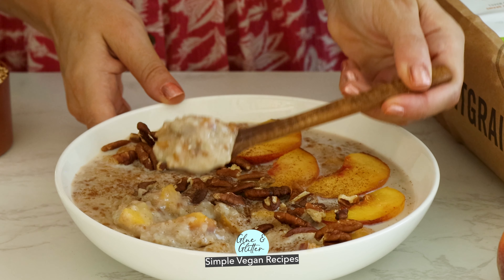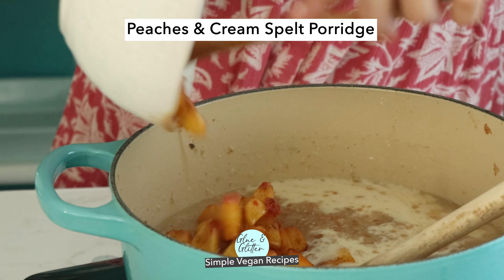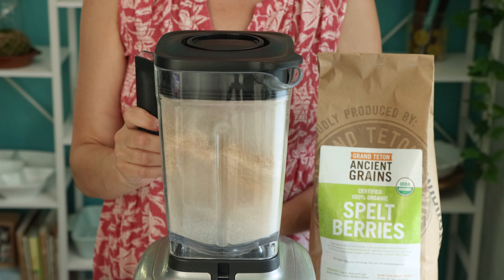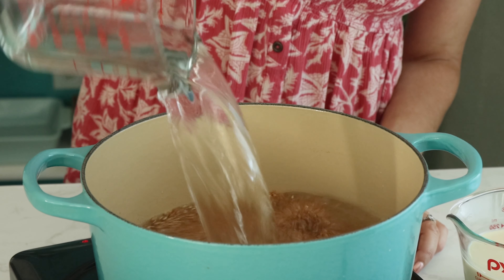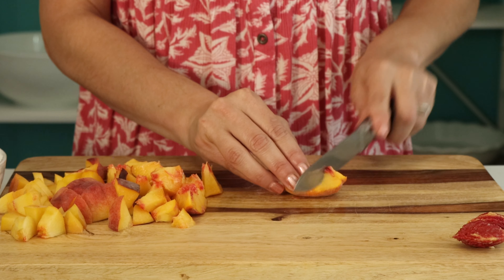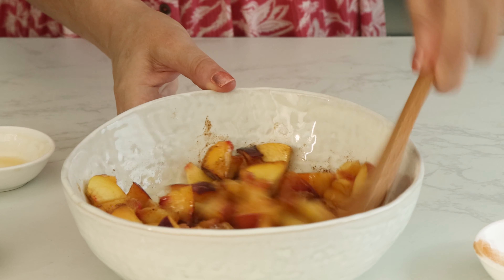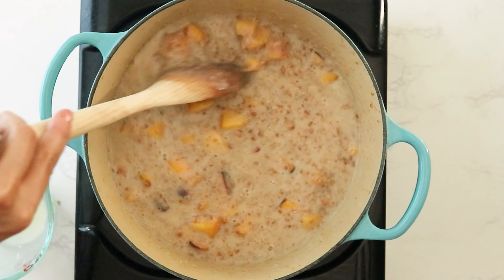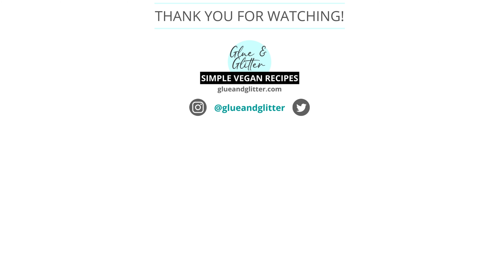Peaches & Cream Spelt Porridge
Peaches and cream spelt porridge is an easy breakfast packed with whole grains! The flavors in this spelt oatmeal remind me of peach cobbler.

💛Ingredients💛
▢ 1 cup spelt berries
▢ 1 teaspoon vegan butter - or use oil. Omit this ingredient and skip toasting the spelt for an oil-free version.
▢ 1 cup non-dairy milk - Choose a creamy one! I am using soy milk.
▢ 2 large ripe peaches - cut into 1/2" pieces, plus more for topping
▢ 2 tablespoons maple syrup - or use brown sugar
▢ ½ teaspoon vanilla extract - optional
▢ ½ teaspoon ground ginger - optional
▢ more maple syrup or brown sugar - for sweetening and topping, optional
▢ vegan cream - optional, for topping. I'm using oat creamer.
▢ chopped pecans - optional, for topping